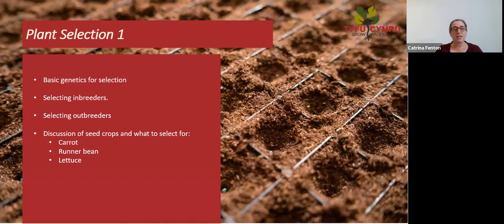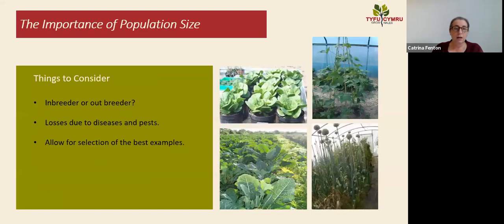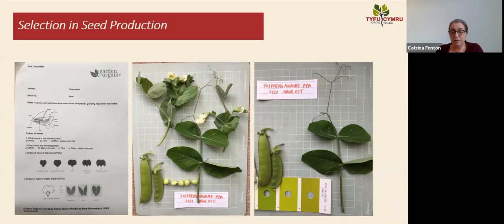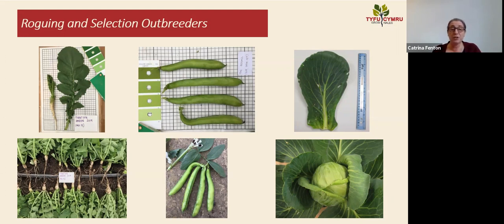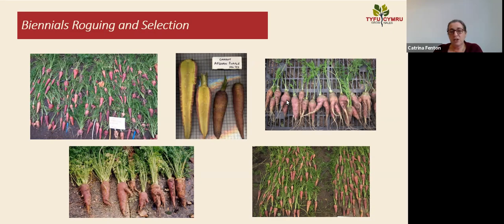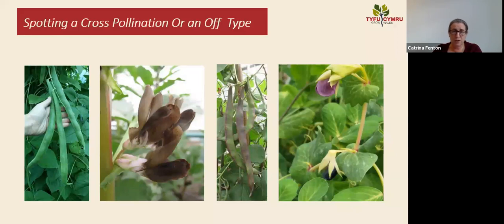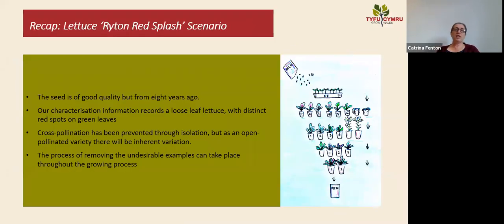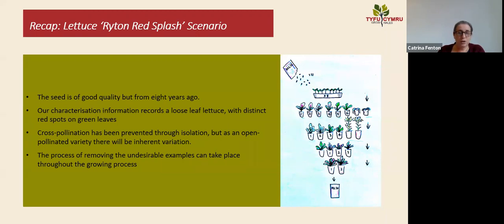Tyfu Cymru Webinar: Intermediate Seed Training Session 5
The session will re-cap on the basic genetics of seed production, including what is meant by “true to type” and the importance of population size in relation to the selection of inbreeding and outbreeding vegetables. We will look at roguing and selection of inbreeders, outbreeders and biennials, sharing the methods we use to decide whether what we are looking at is correct or atypical for a given variety. We will apply these to three scenarios, looking at carrot, runner bean and lettuce.